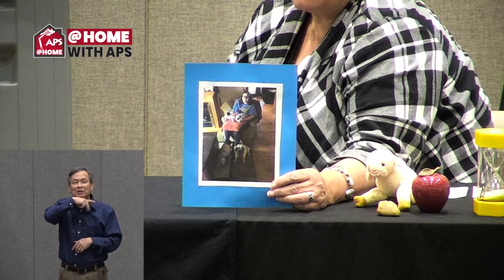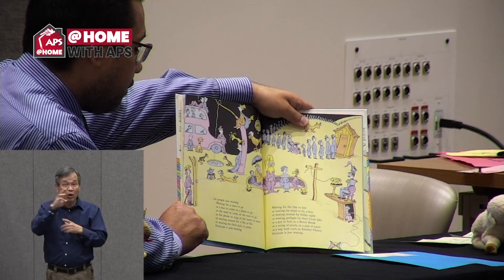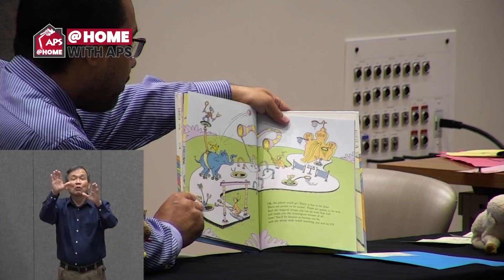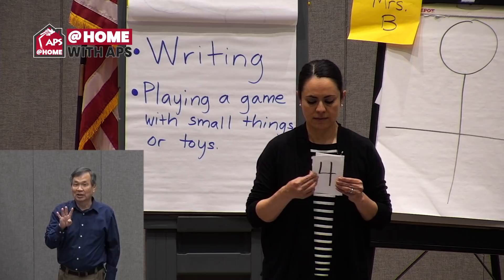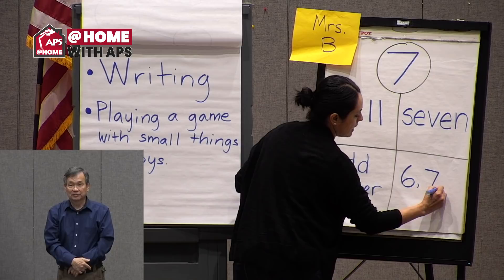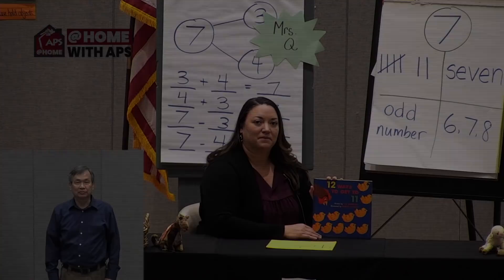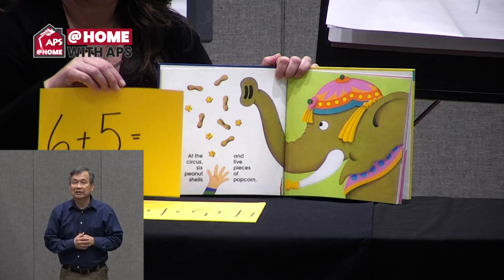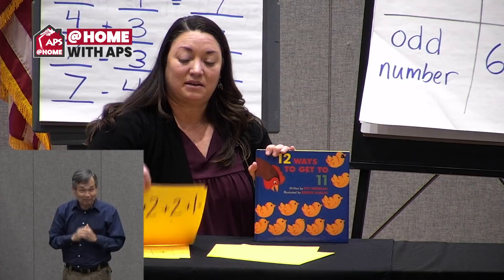Tuesday, April 21, 2020 - Kindergarten & 1st Grade - Mathematics & Science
Kindergarten & 1st Grade
Mathematics & Science